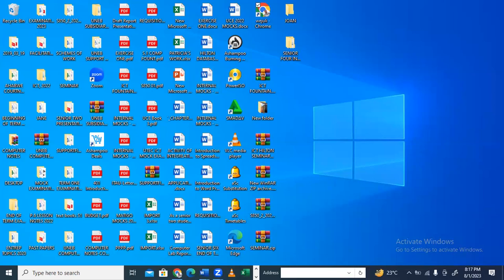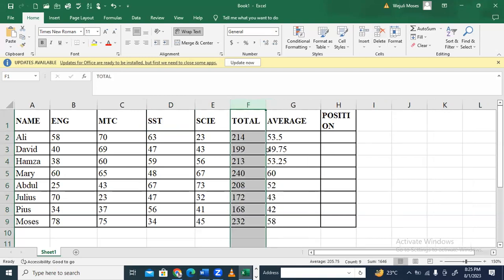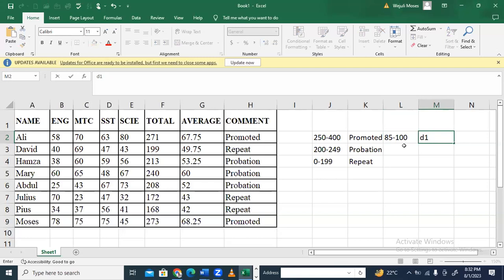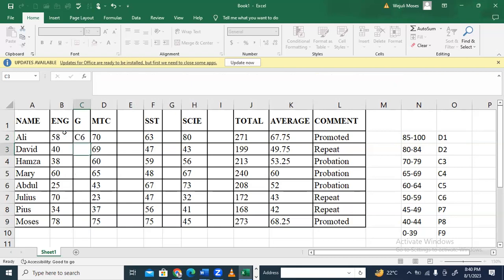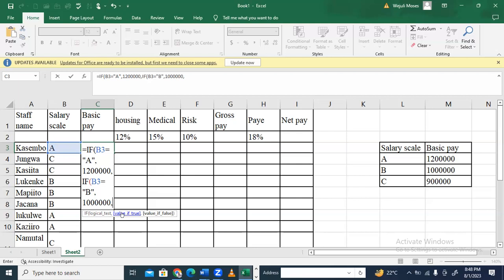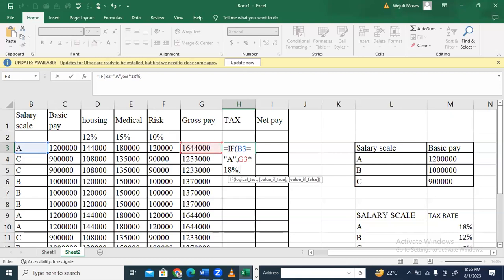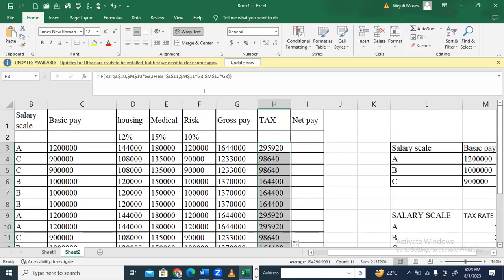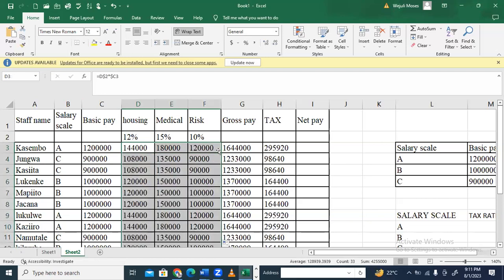Understanding the IF Function in Excel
Wejuli Moses explains in detail how to use the IF Function in Excel.